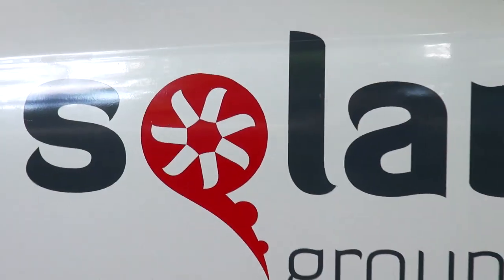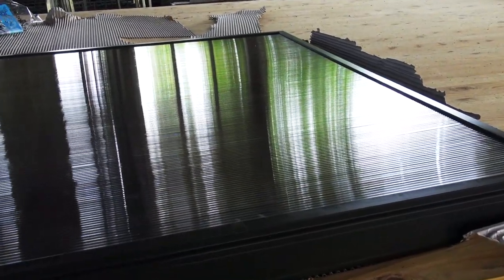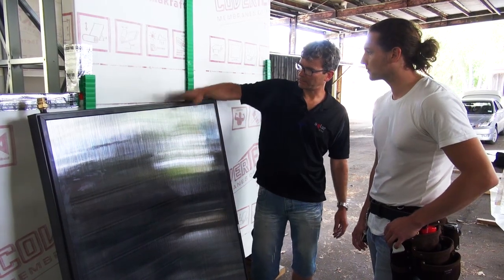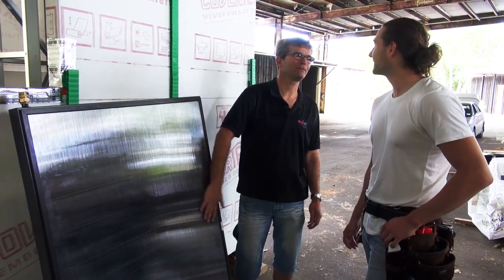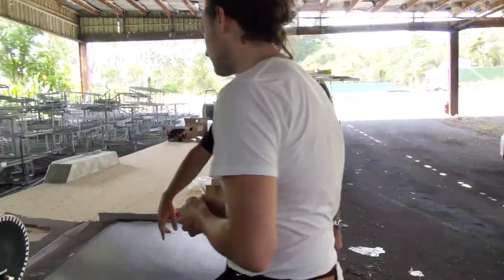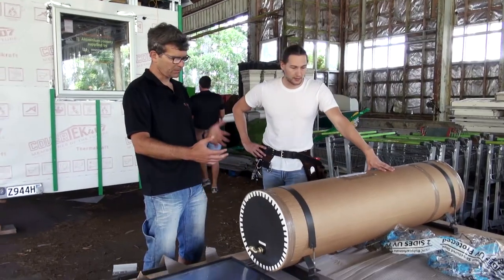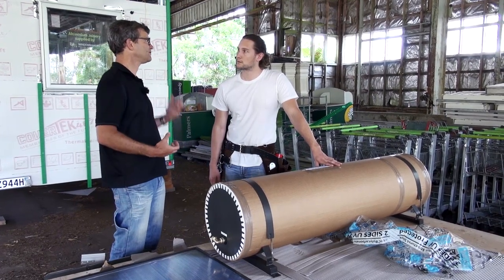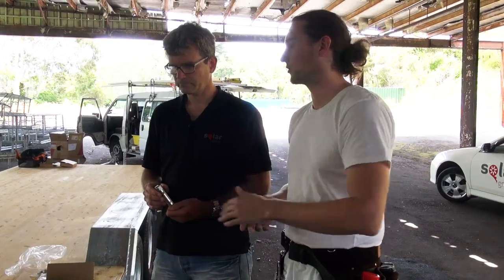Tiny House Solar Hot Water Installation (Part 1)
Our solar system is being installed on the Tiny House! In this video, we meet the team from Solar Group and watch the first part of our solar install.

Because the roof of our Tiny House is so small, we needed a custom solution so both the hot water tank and the solar panel could fit on the roof. Thankfully, Roy and the team from Solar Group were up to the challenge!

In our next video on the topic, we will be explaining how the system works and also showing the rest of the instillation.